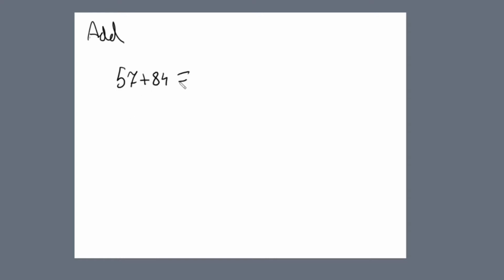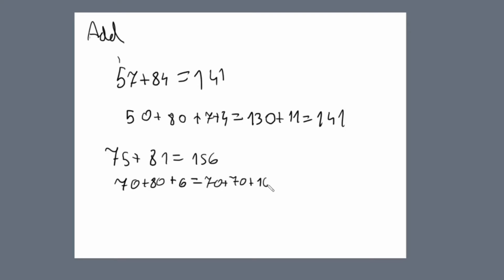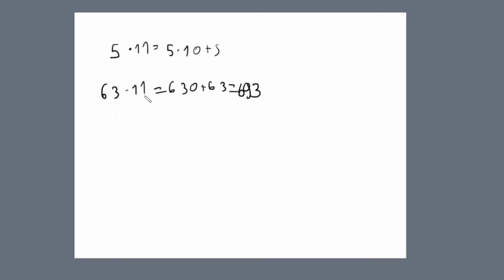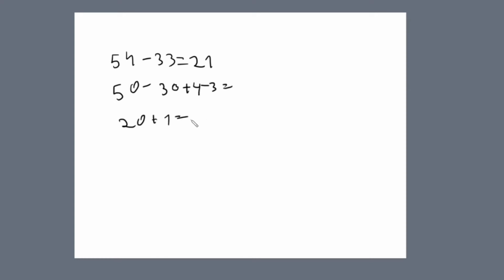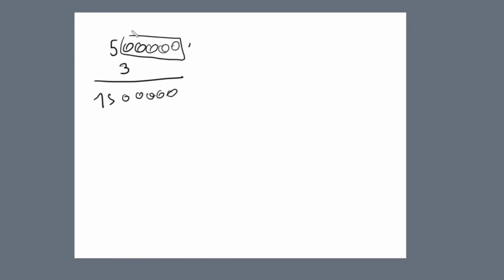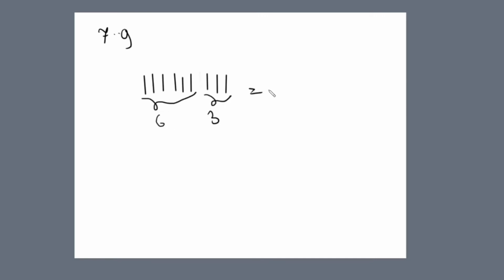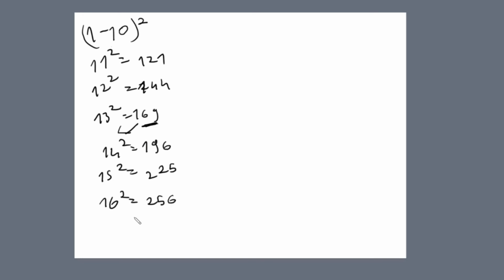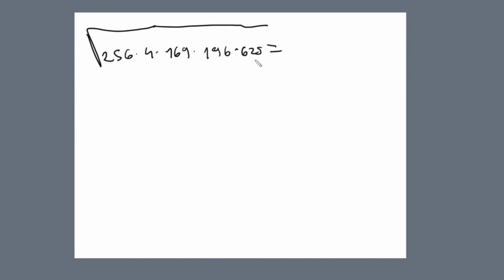How to do math Quickly | Math Made Simple #5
In this video we are going to learn how to do math really quickly.
We could say we are doing QUICK MAFFS.